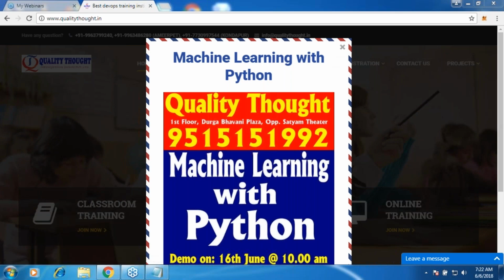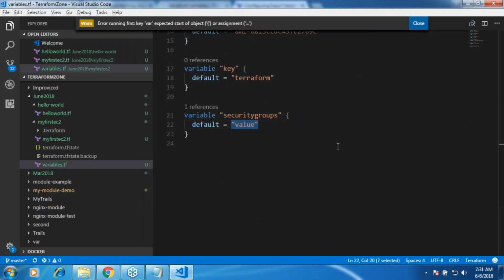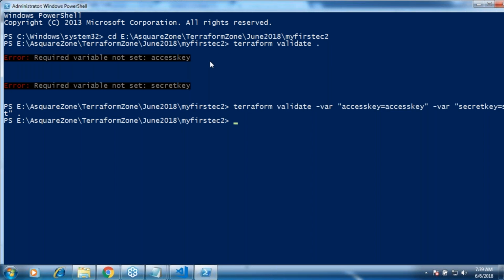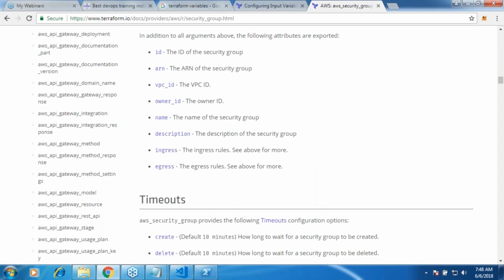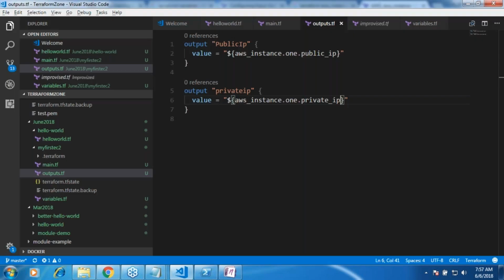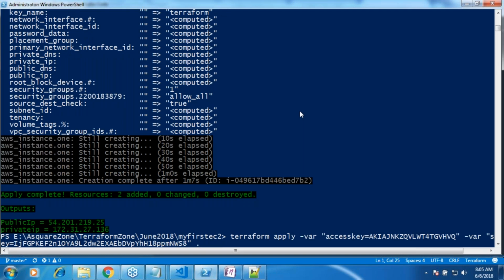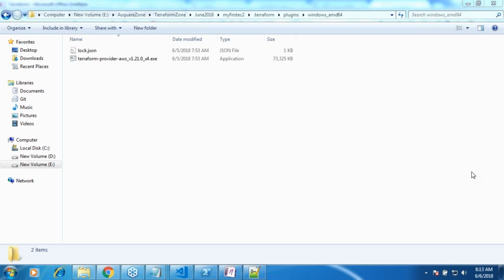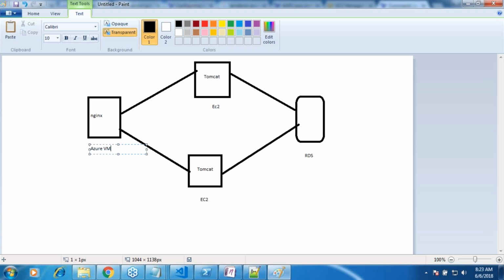Devops - Terraform - Class 9